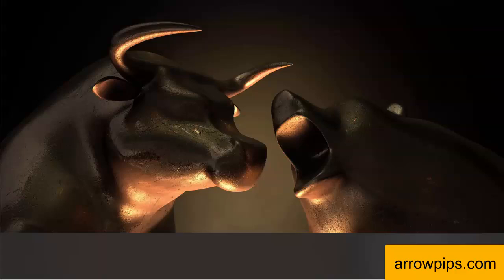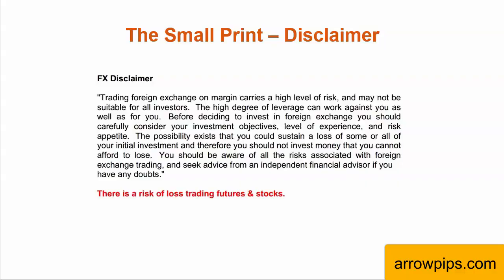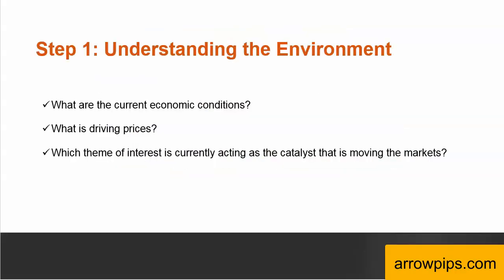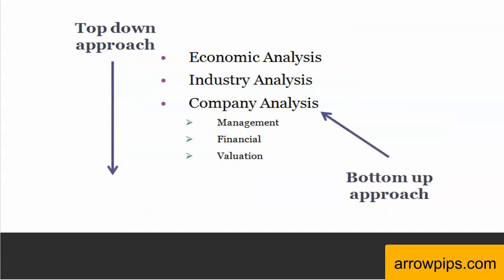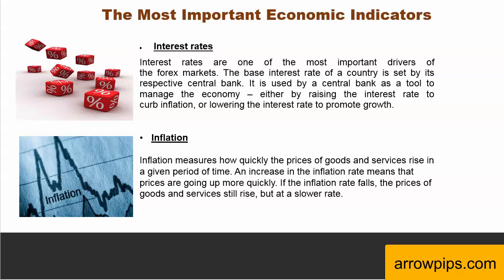What Is Macro Environment | External Environment | Macro Environment Factors | Fundamental Analysis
Over the years, we have built up our reputation as one of the top Forex signal providers in the world with over 90% accuracy, always making our clients money. with us, and you can be sure that your money and profits are safe
/ Understand the Macro Environment - What Is Macro Environment | External Environment | Macro Environment Factors | Fundamental Analysis

Step 1 - Understanding the Current Macro Environment

The first step in your trading plan should be to understand the current political and economic environment. What are the current economic conditions? What is driving prices? Which theme of interest is currently acting as the catalyst that is moving the markets?

You can’t trade or invest successfully and consistently unless you are able to answer these questions and being able to understand the overall sentiment in the markets.

Imagine you are a navy seal or a Special Forces commando and they send you on a mission in a foreign land. Do you just rush out of your carrier or your plane, shouting and screaming and shooting randomly around you? You are not Sylvester Stallone in Rambo!

What actually happens is that you spend a significant time in preparation and planning and understanding the environment. What would be the weather like? What’s the shape of the ground? Are there mountains or is there a desert? What’s the firepower of the enemy and so on.

Once you discover how to do this for yourself, your trading results will improve exponentially.

If you know in advance in which assets or markets to concentrate on and which to ignore, that alone puts you way ahead of the vast majority of retail traders.

Consistent Forex Signals: Over the years, we have built up our reputation as one of the top Forex signal providers in the world with over 90% accuracy, always making our clients money. with us, and you can be sure that your money and profits are safe.